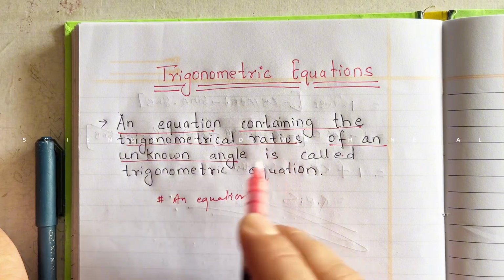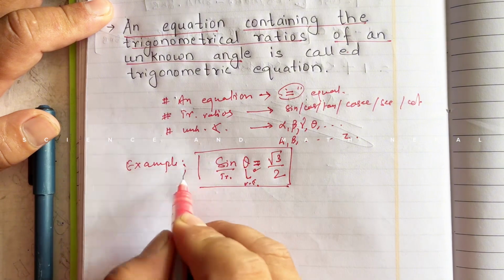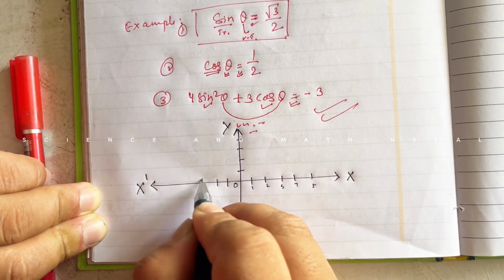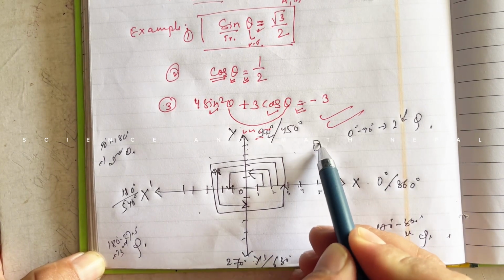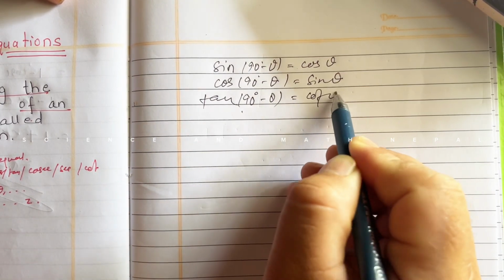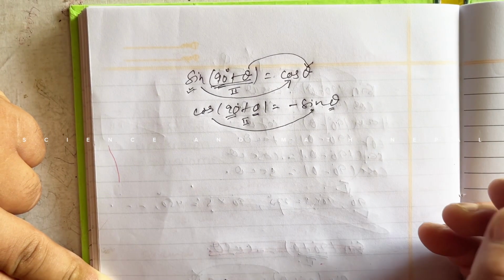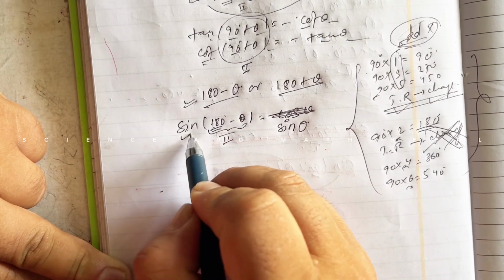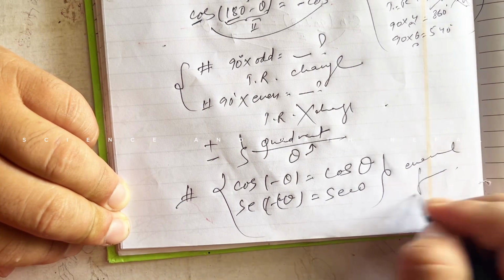P1 Trigonometric Equation: Definition, Examples and Formulae